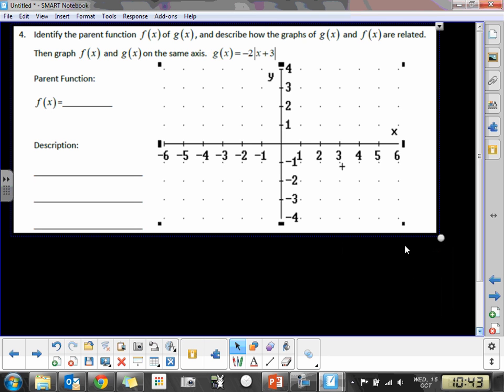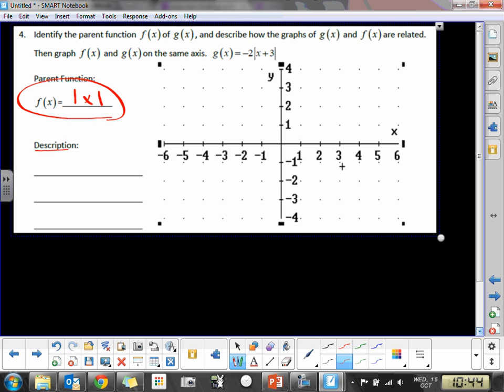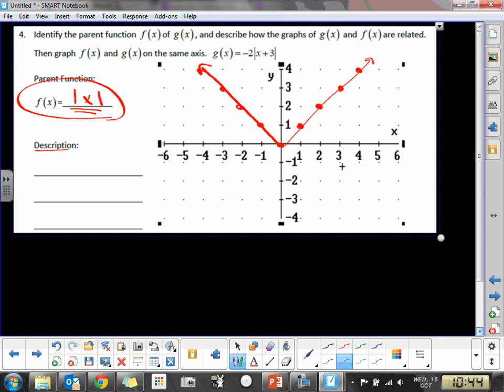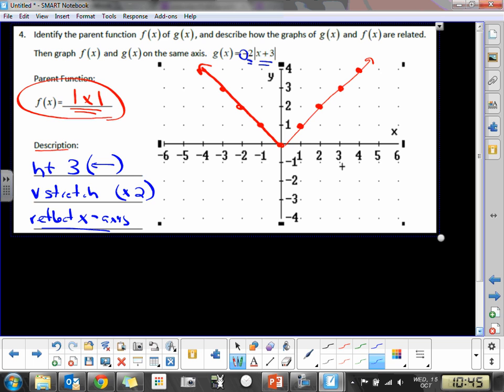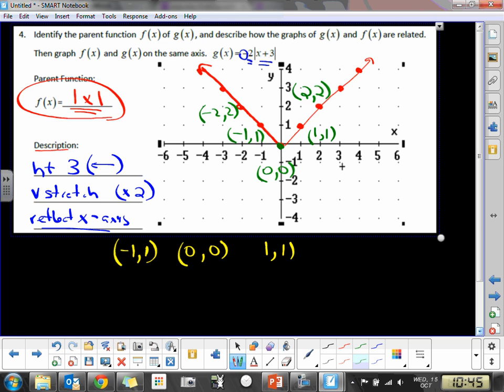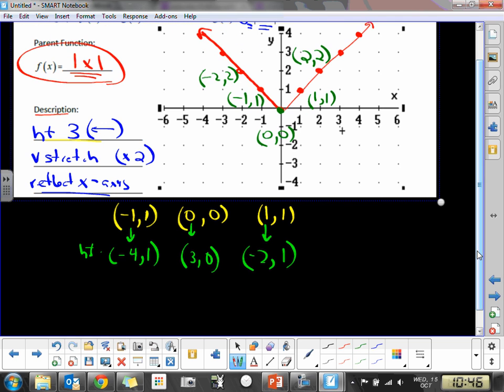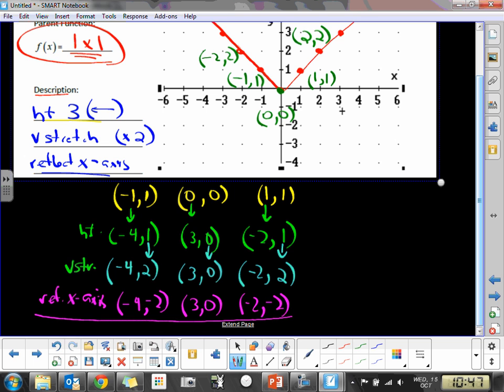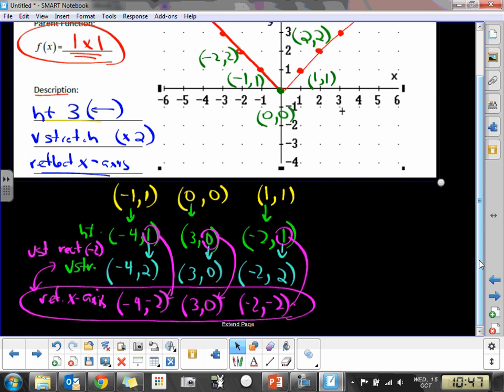Quiz U1 5 1 7 Q4